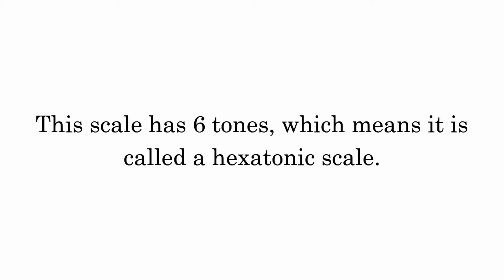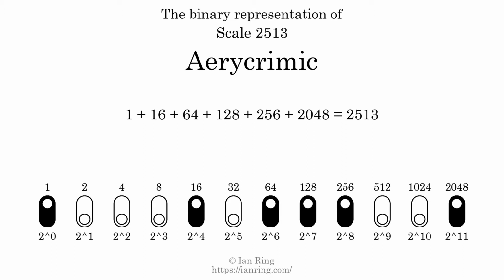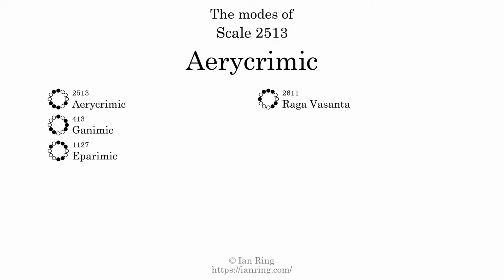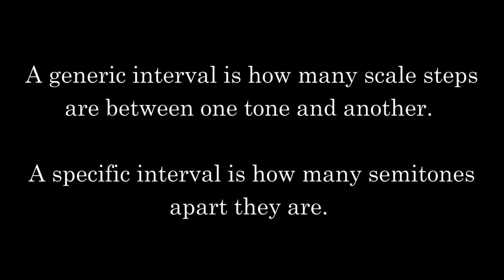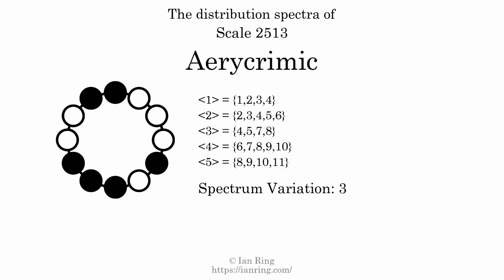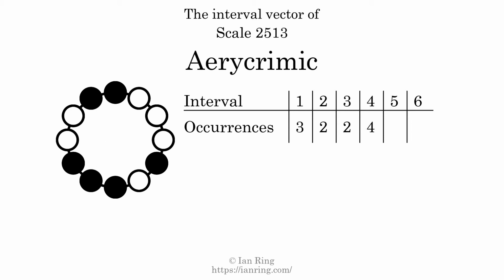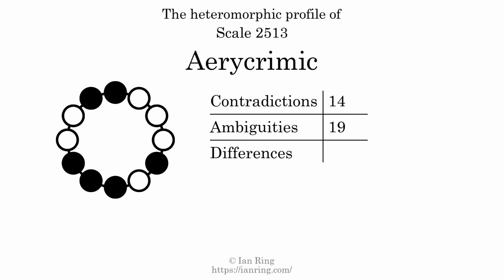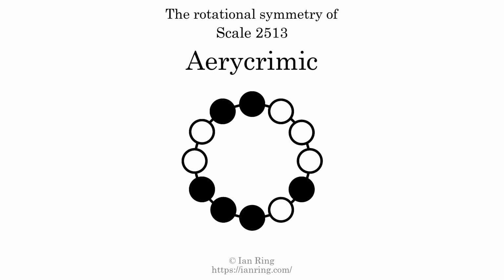Scale 2513: Aerycrimic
More than you will ever need to know about Scale 2513, a hexatonic scale also known as "Aerycrimic". Part of an enormous series of scale analysis videos by The Exciting Universe Of Music Theory.